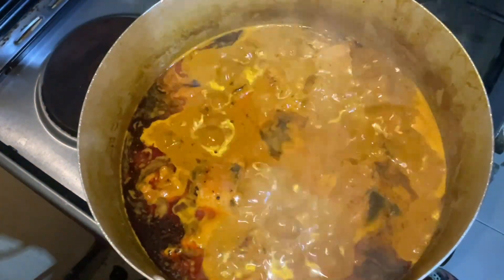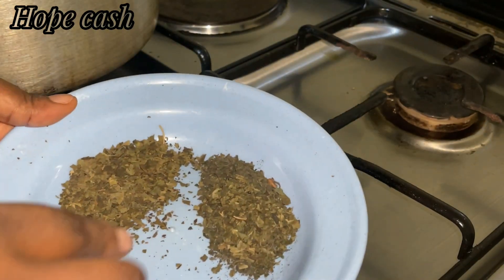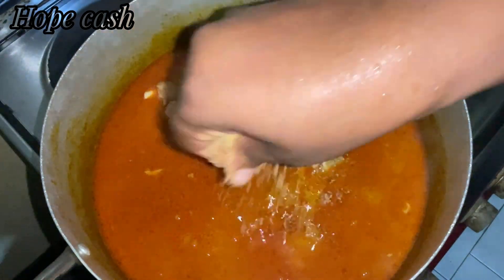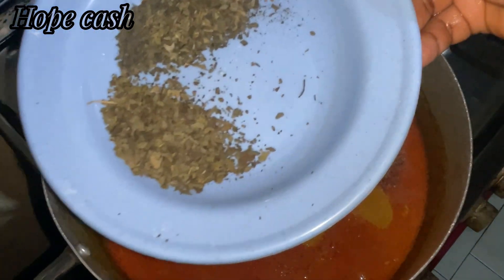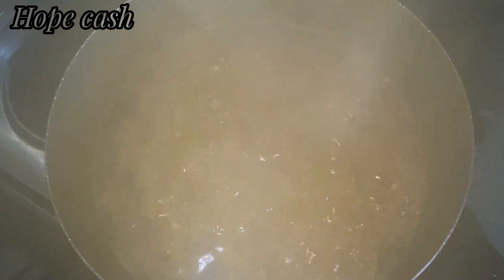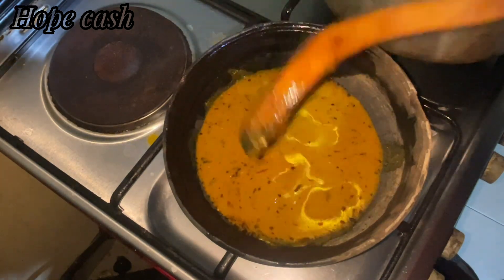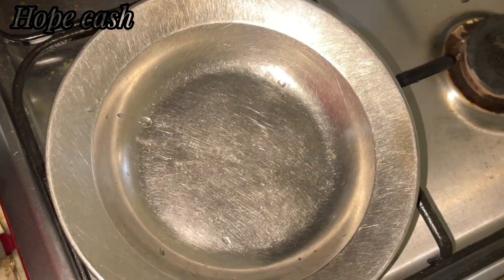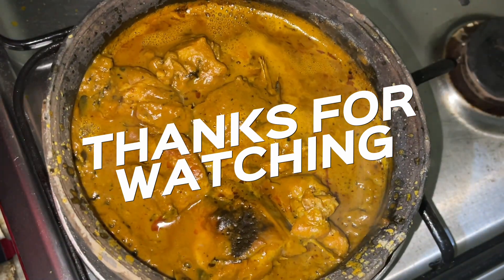Delta Banga soup😋😋|Niger Delta style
Hi guys 😍😍Let’s make Banga soup together ..please don’t forget to subscribe, give the video a thumbs up 👍🏽, leave a beautiful comment, share and don’t forget to turn on your notification bell 🔔.